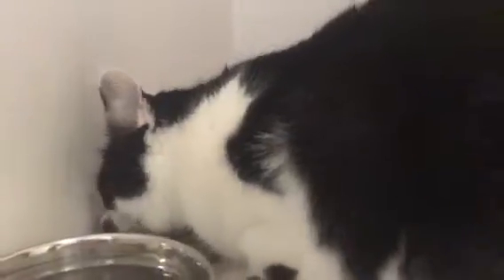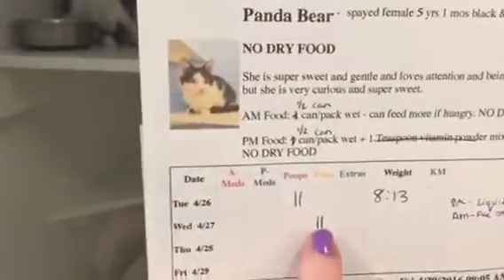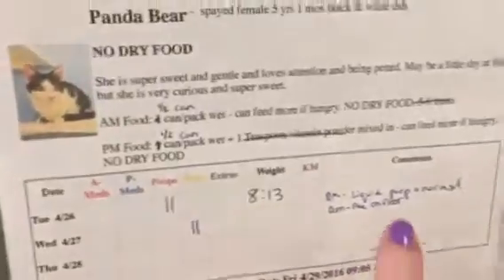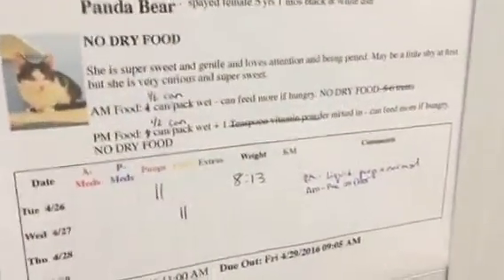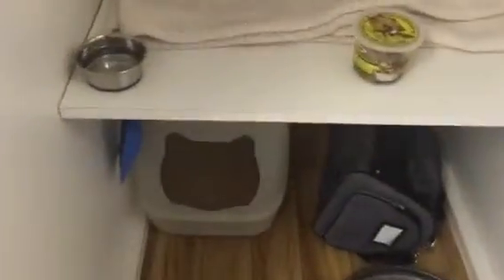PB Kitty Mail!